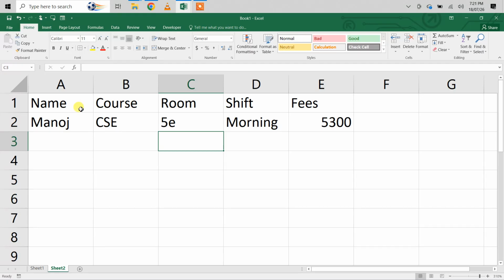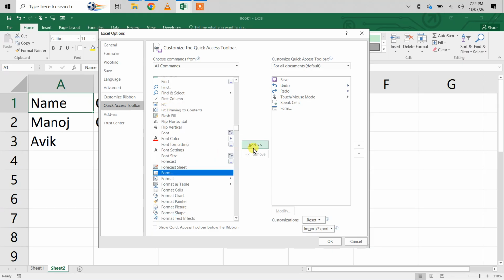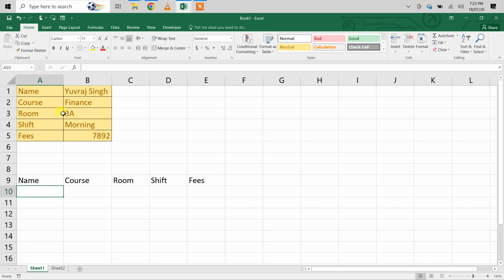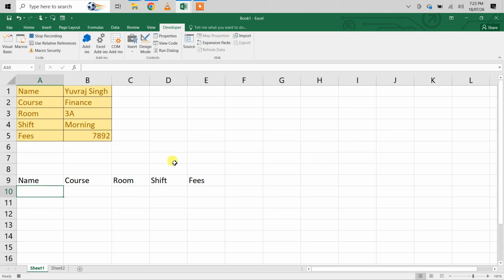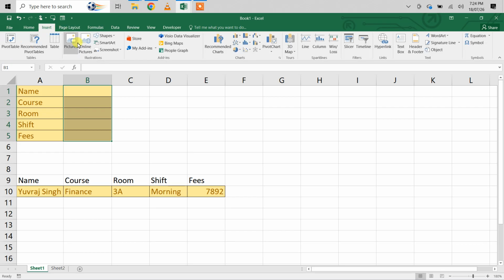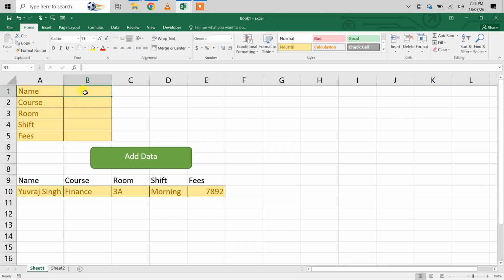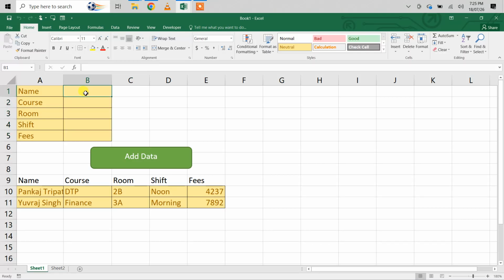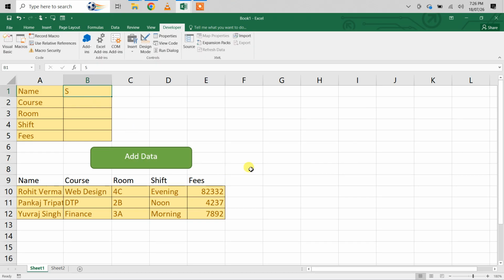Macro Form in Excel